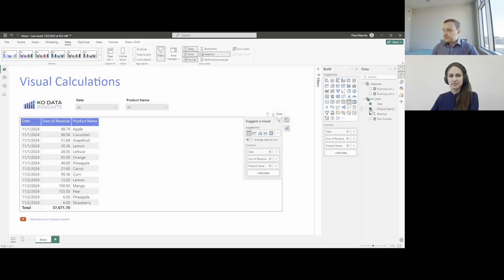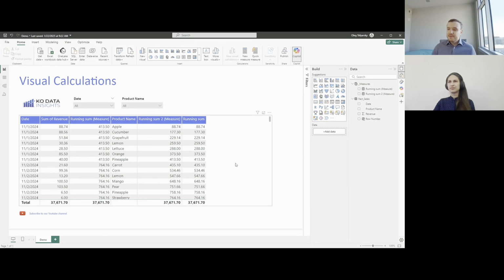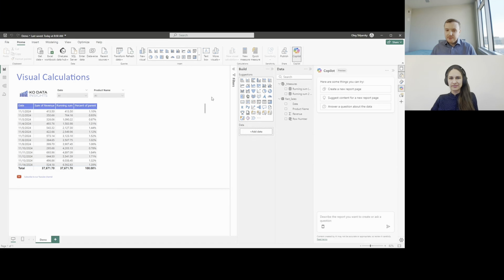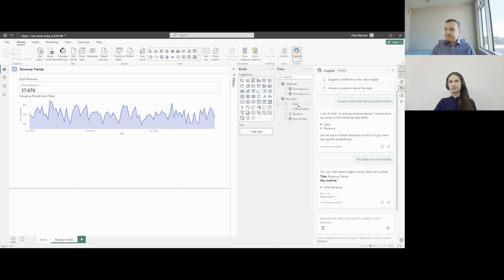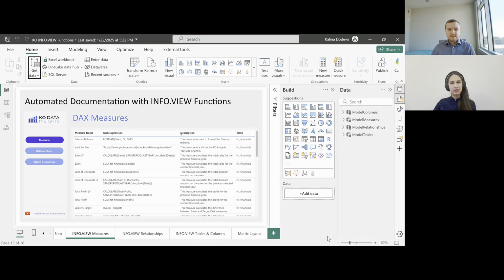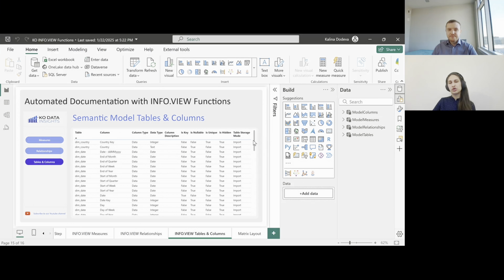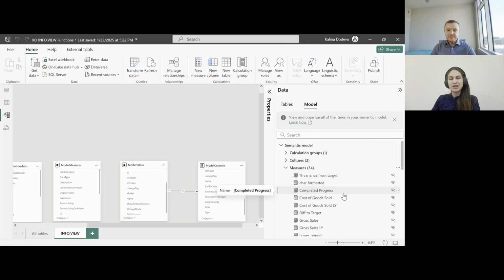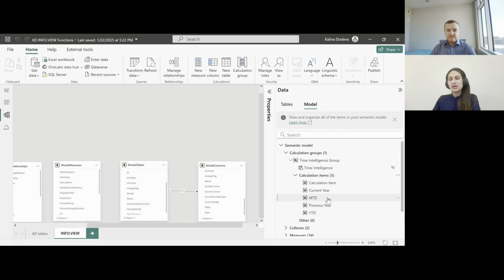Power BI 2024 Updates Review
Join us as we explore the most impactful Power BI updates of 2024!